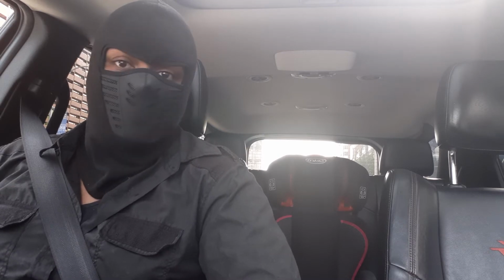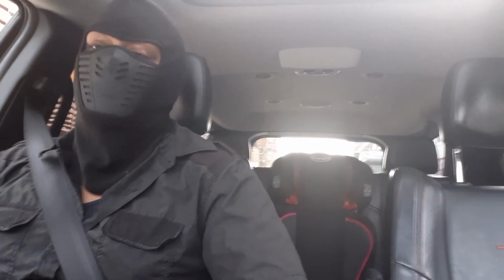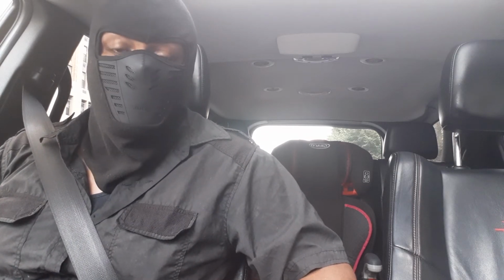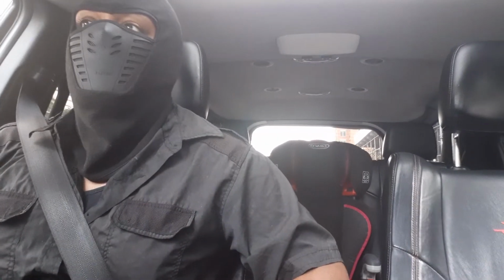Should you buy a COLD AIR INTAKE?